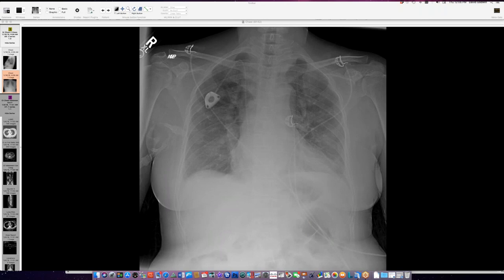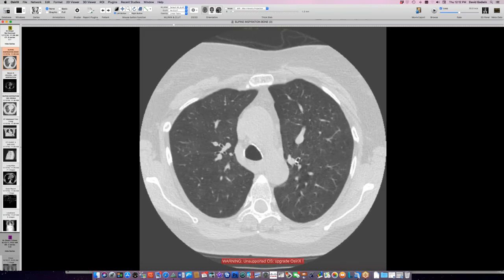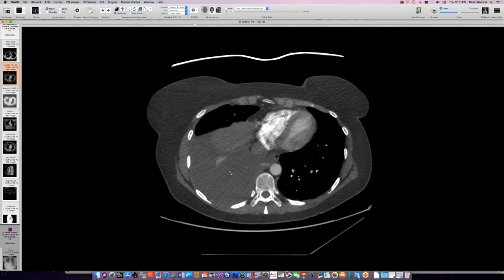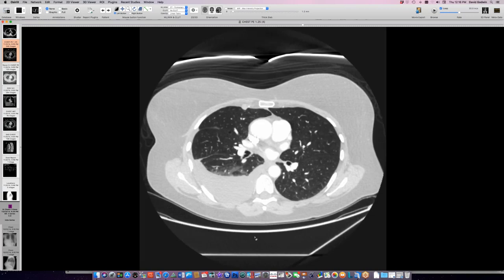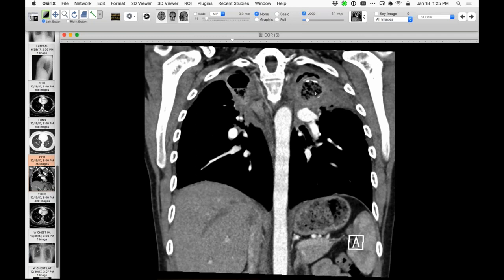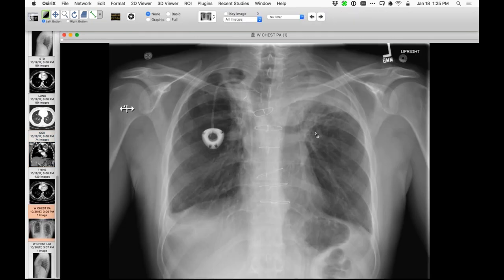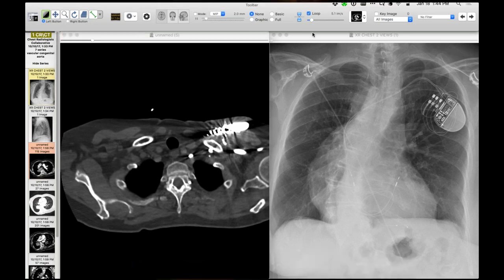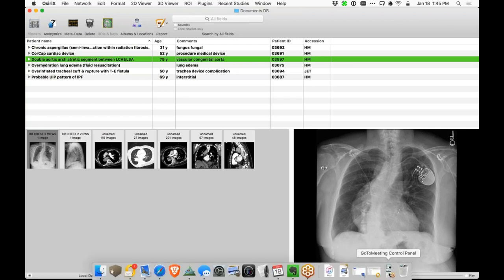STR Cardiothoracic Case Webinar 1/18/2018